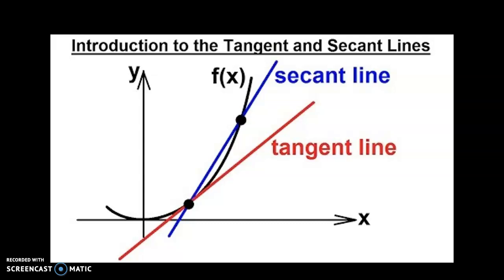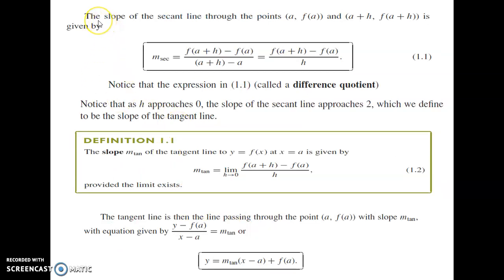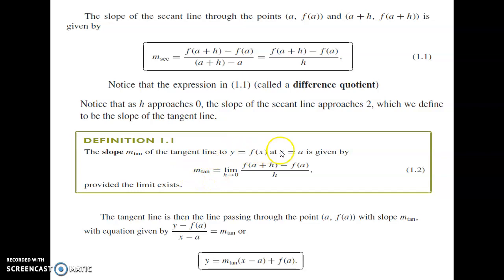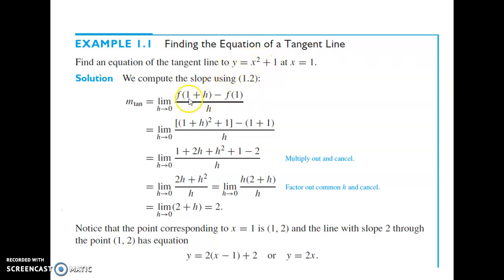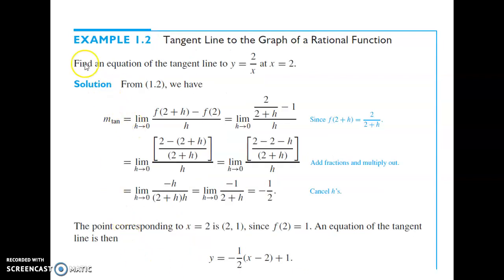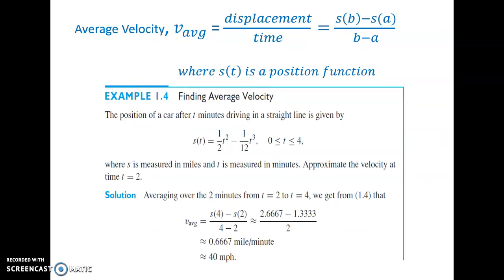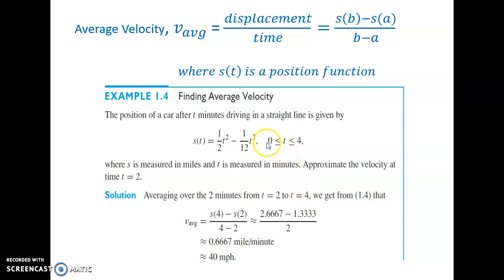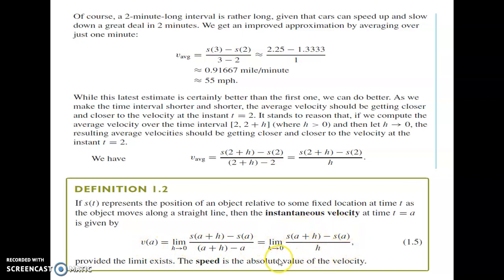Calculus 1_ Video Lecture - Week 3 A(1)